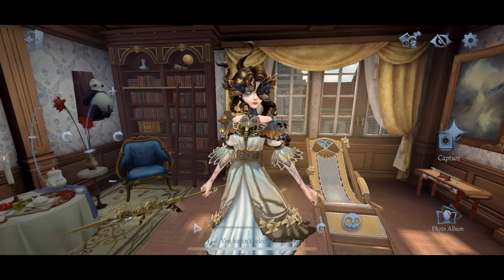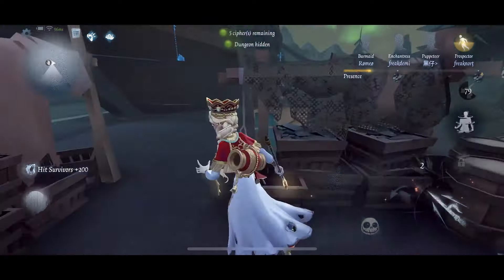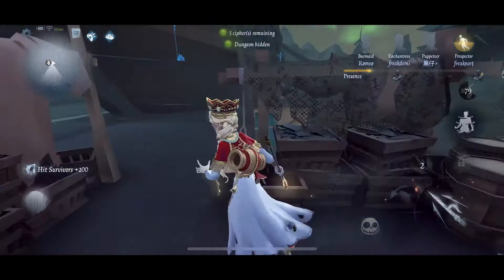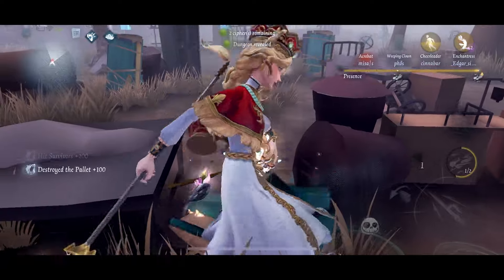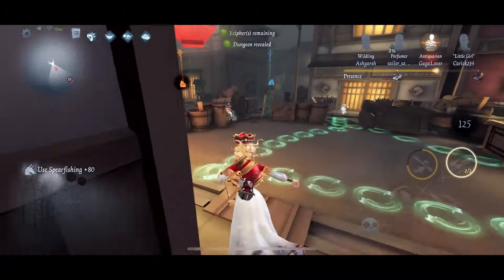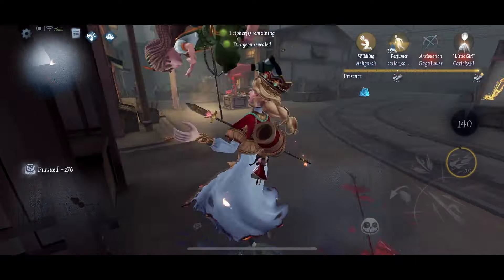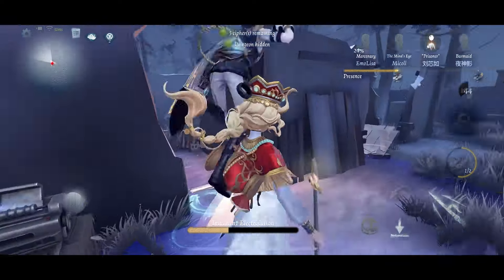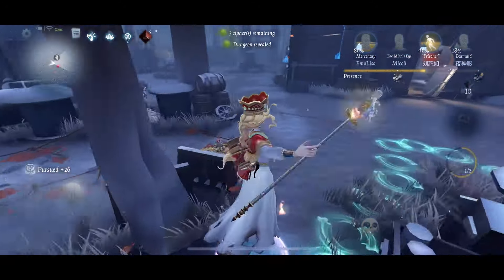SPEED RUNNING The Naiad Leaderboards! (Top Ten Is Crazy Competitive…)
In my revival arc this season.

Intro 0:00
Match 1 on Lakeside 0:27
Match 2 Sacred Heart 5:26
Match 3 Eversleeping 11:26
Match 4 Leo's Memory 17:30

Season 33
Manticore Rank Gameplay

Naiad Rank, Hunter Gameplay, LunecresentIDV, Lunecresent